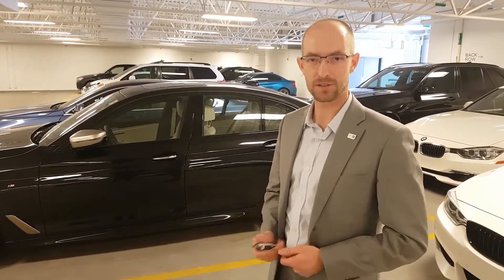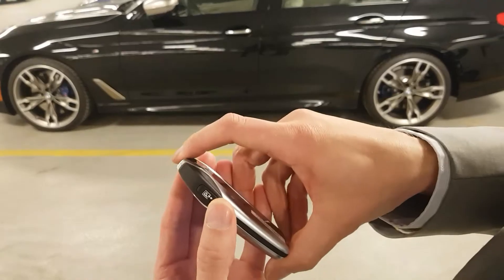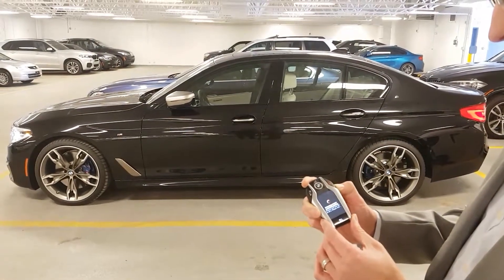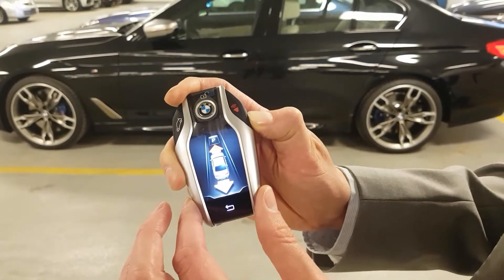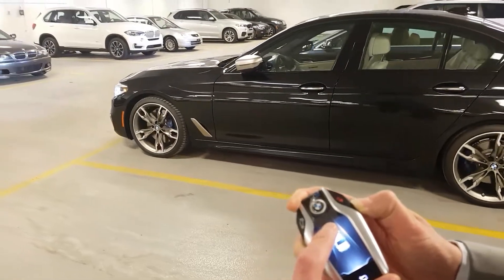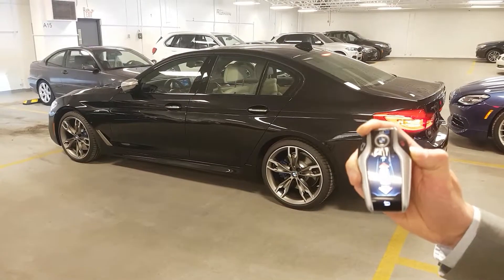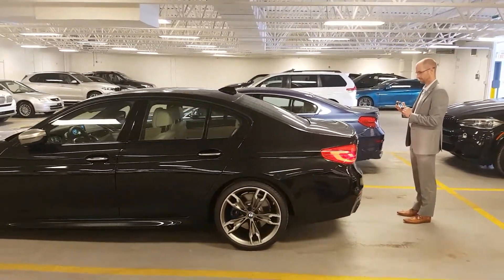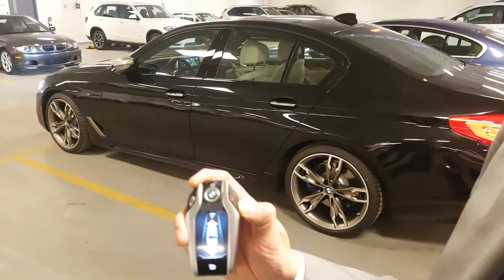2018 BMW 5 Series (G30) Remote Parking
Remote key parking on the new G platform with BMW showing how to operate the feature including it limitations.

This technology is incredible however I may be a bit biased...